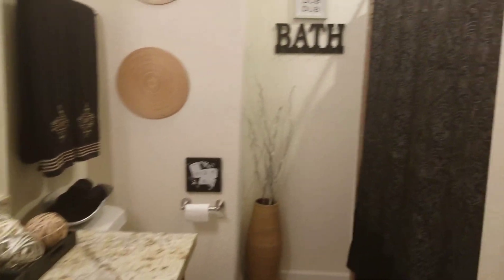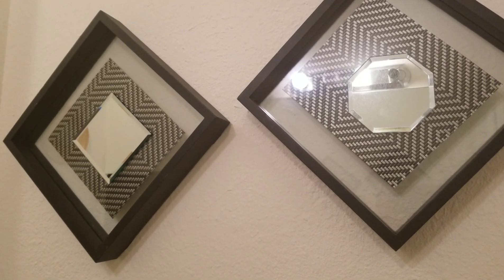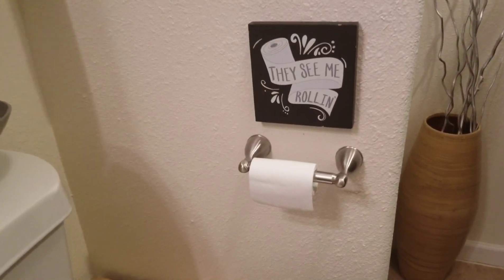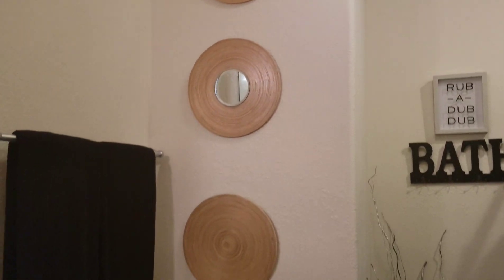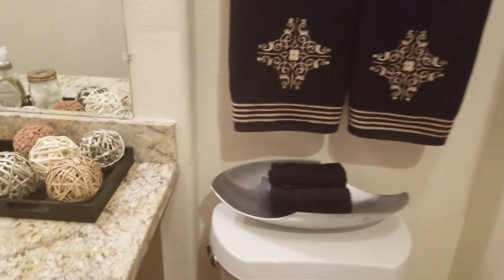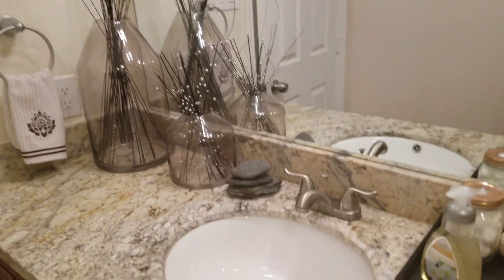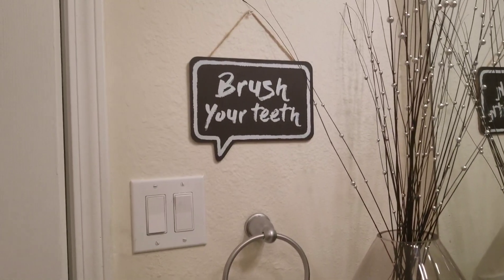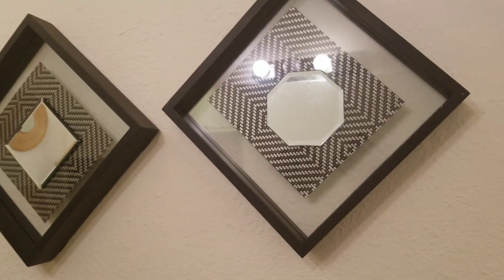DIY in Memory of My Mother in Law Pt. 2: Bathroom Reveal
Here is the bathroom decor I used with the gift from my Mother in law who passed away from cancer.

"Don't Buy it, Let Me DIY It!"